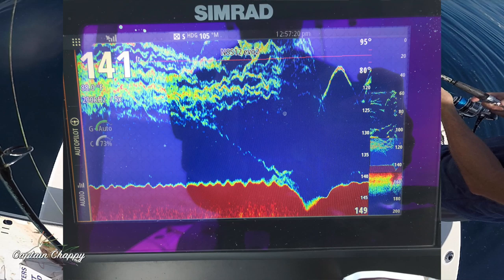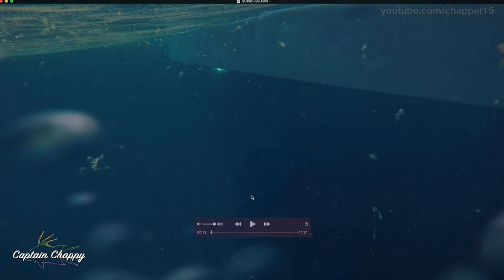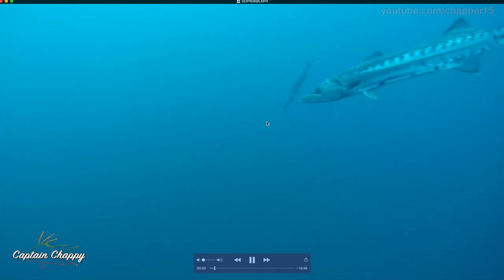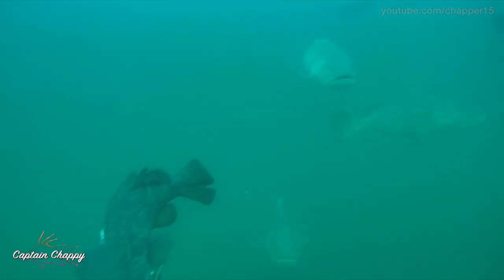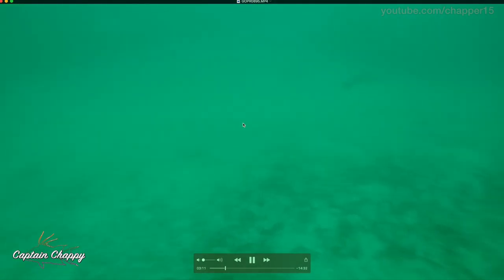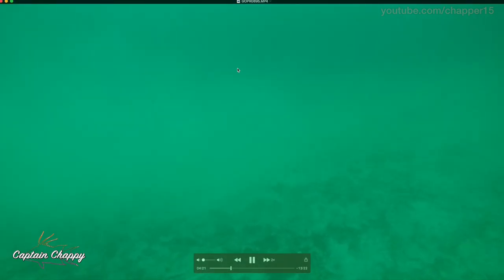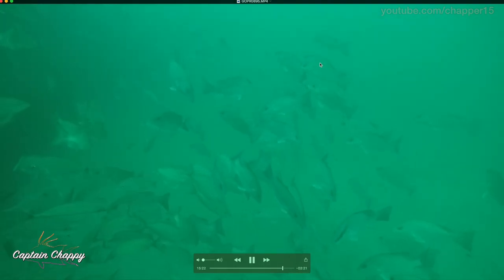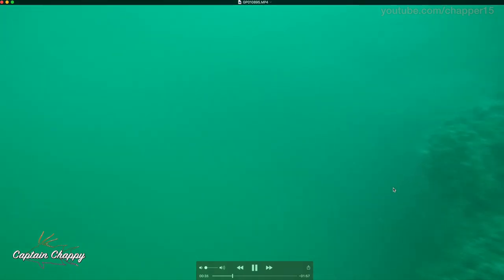140-sinkhole sharks and goliath grouper!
A sinkhole/spring in the Gulf of Mexico is not only home to snapper but apex predators like sharks and goliath grouper.  After getting many of our hooked snapper eaten I sent the GoPro down to inspect what might be the issue below.